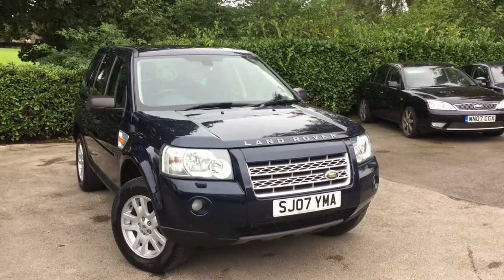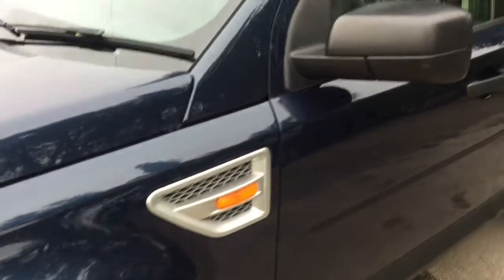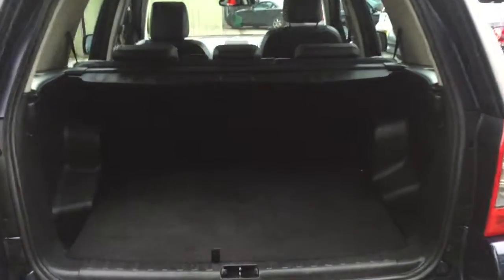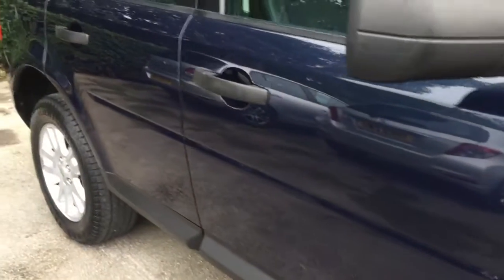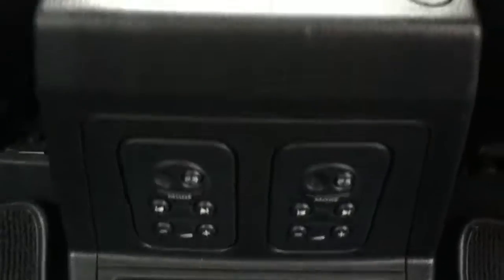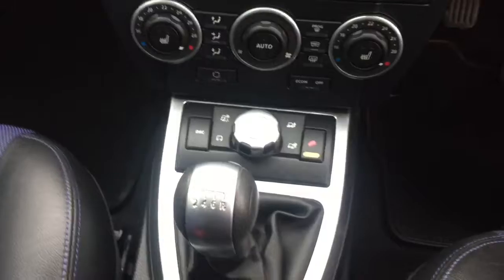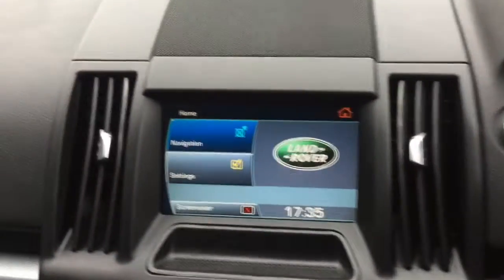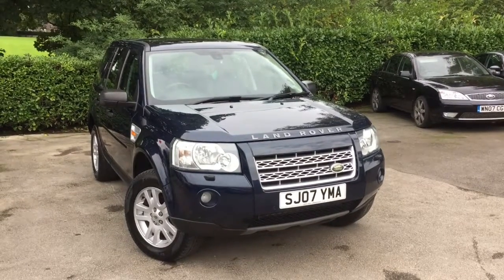allman cars ltd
landrover freelander 2 td4 se for sale northwich cheshire